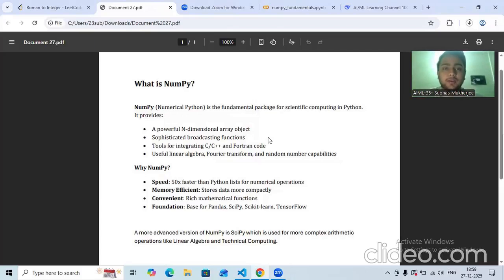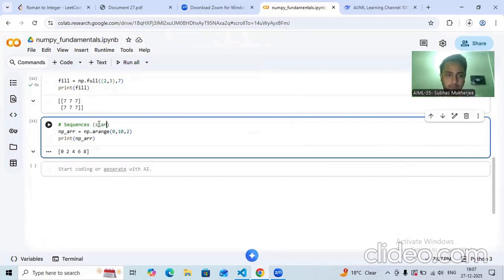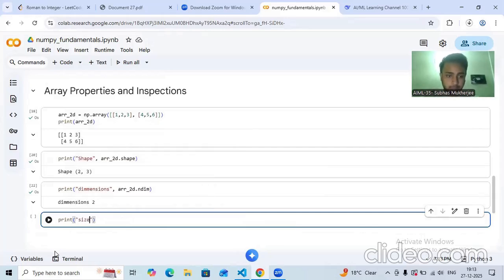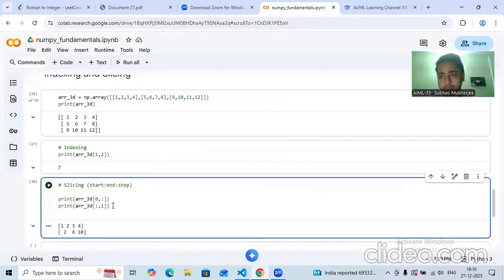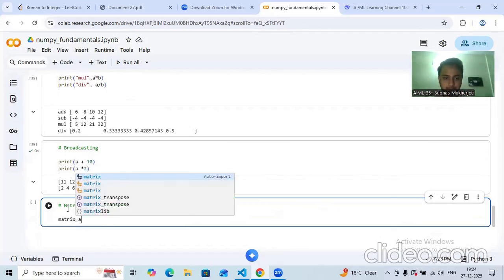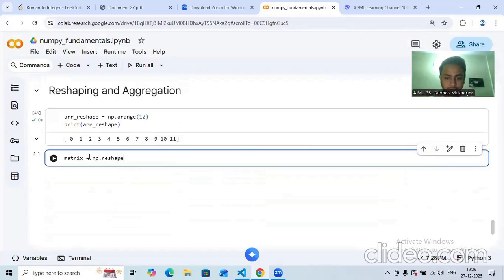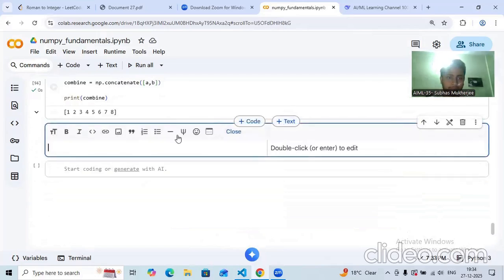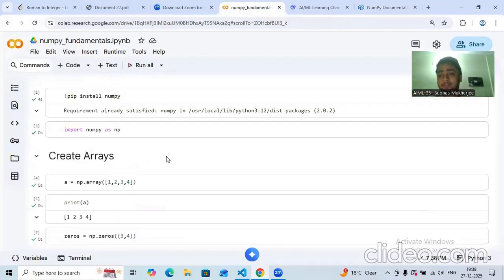NUMPY FUNDAMENTALS | IMPLEMENTATION | Lecture - 03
NumPy Fundamentals Explained Clearly with Proper Implementation

What is NumPy (Basic Concepts and Advantages )

Implementations of Arrays, Indexing, Slicing, Basic ML Operations and many more.

Get a clear and intuitive understanding of NumPy through this video